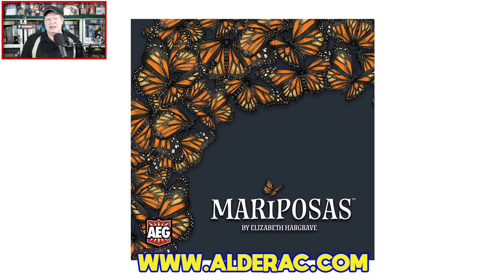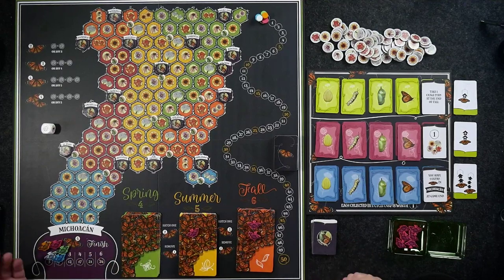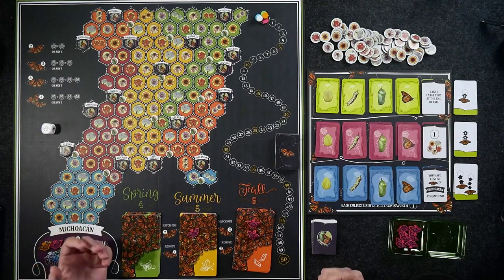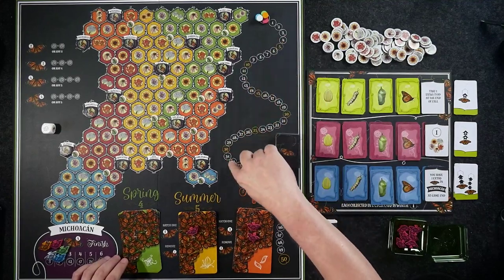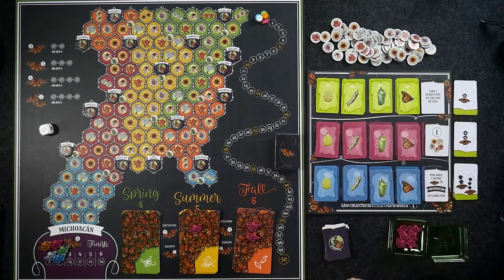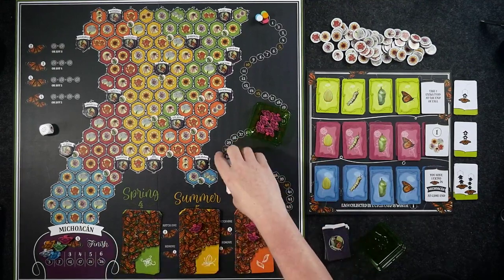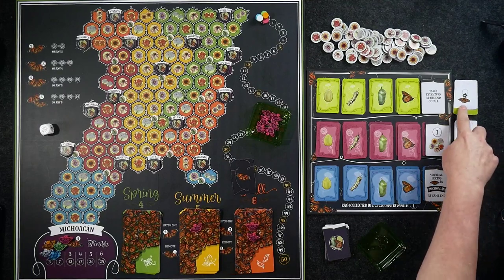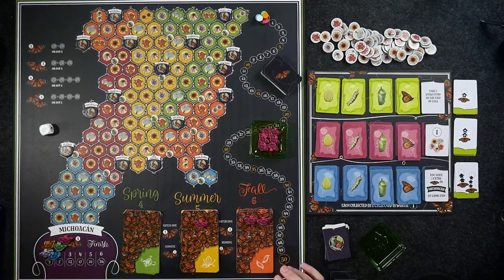Mariposas | Review and How to Play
Jeff shares a bit of a how to play as well as his thoughts on Mariposas, the latest design from Elizabeth Hargrave, from AEG. In the game, players will lead generations of butterflies on the annual migration from Mexico, through much of North America and then back. The game is for two to five players, ages 14+, plays in around 45-75 minutes, and will carry an MSRP of $49.99 when it arrives August 28th. Is this a new gateway game which really takes flight? Or should you fly on past this release? You'll find out.

Jeff's note: The butterflies travel throughout North America, not just America, and the plant butterflies need to be near to hatch a new generation is Milkweed not Silkwood or Milkwood. Doh!

0:00 Intro
2:15 Discussing and sharing how to play Mariposas
29:52 Final thoughts and review score